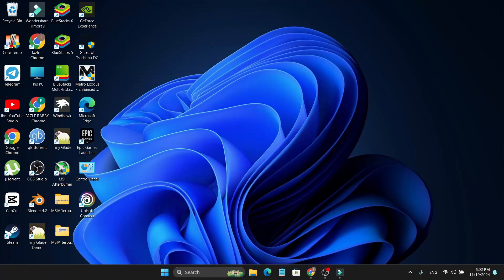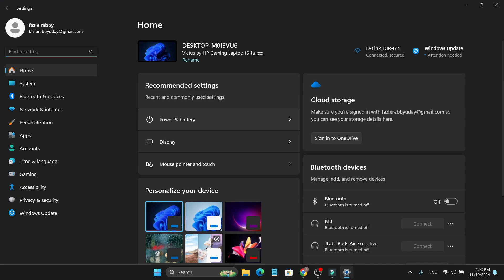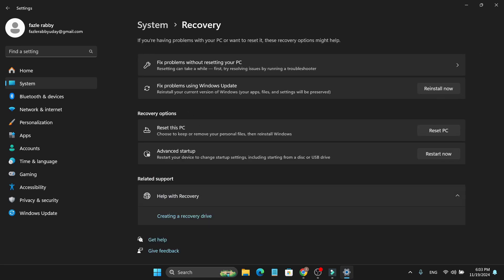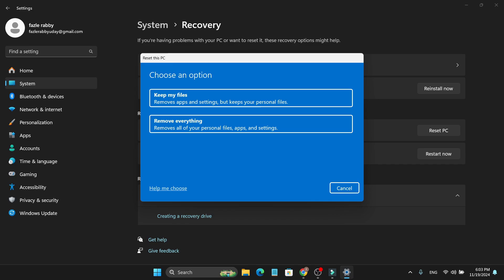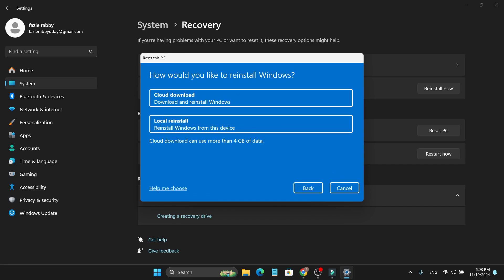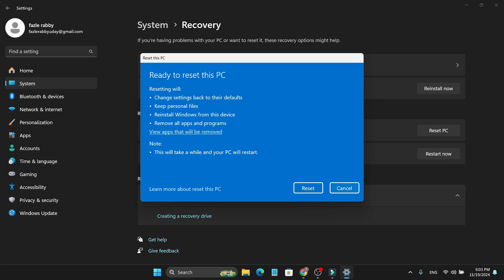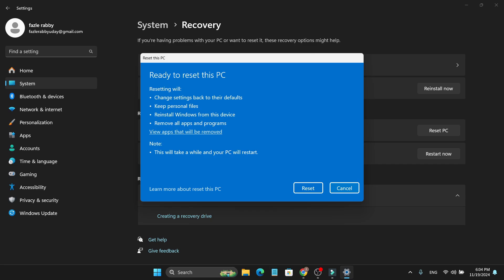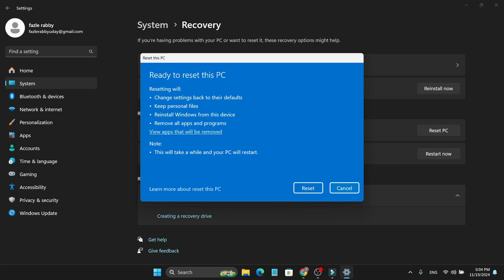How To Reset Windows 11 | Factory Reset windows 11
I show you how to reset windows 11 to factory settings in this video.

how to reset laptop windows 11
reset windows 11
how to factory reset laptop
how to reset your pc